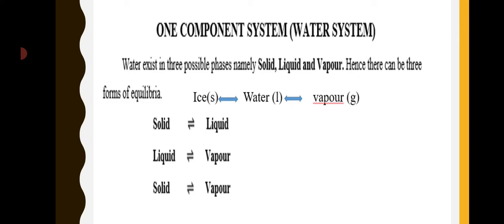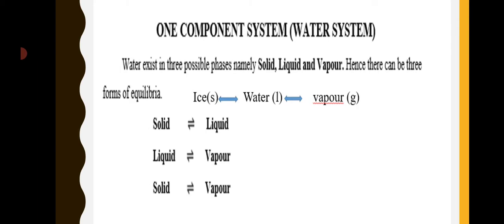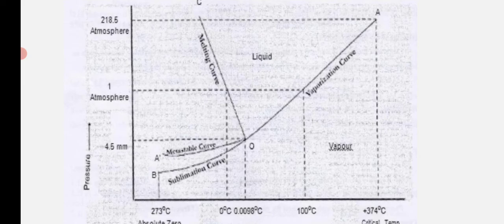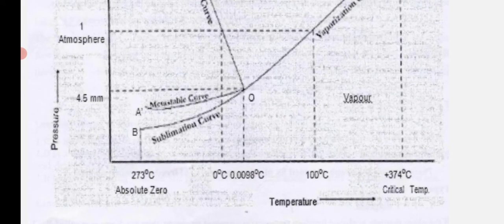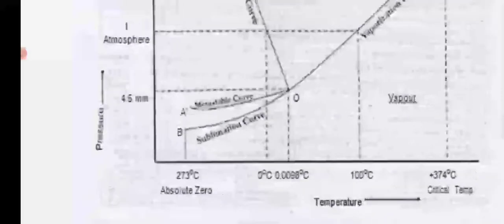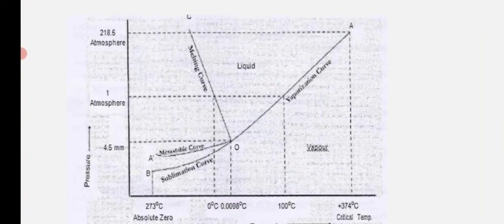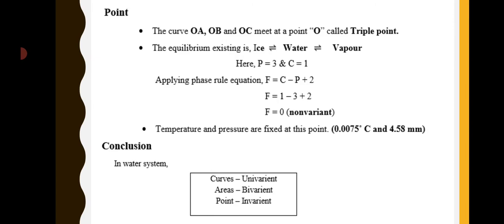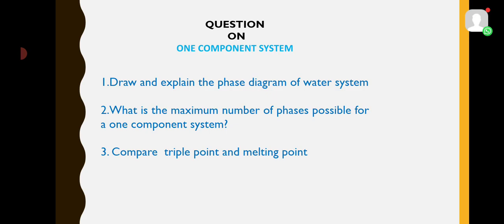CY8151 - ONE COMPONENT SYSTEM